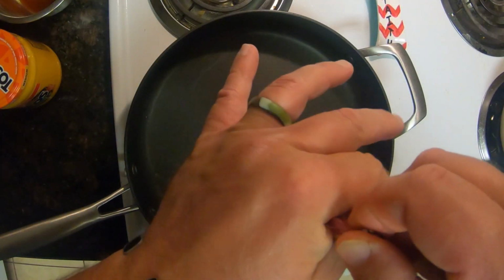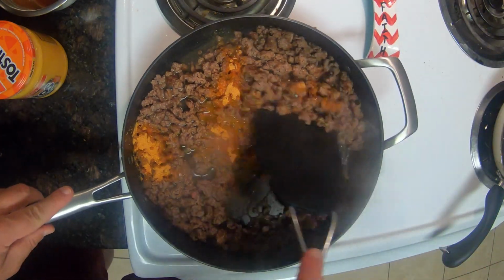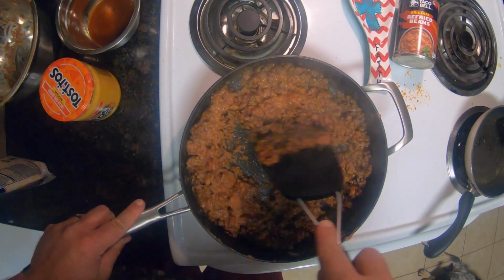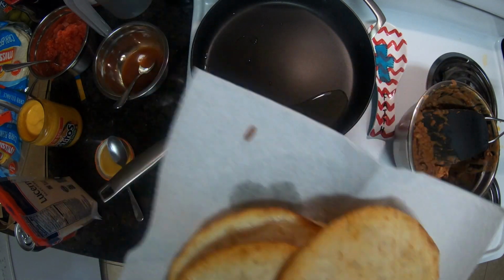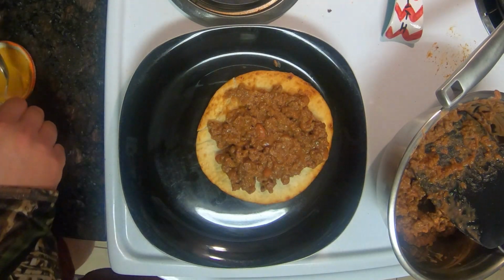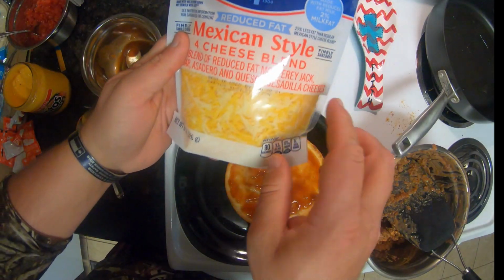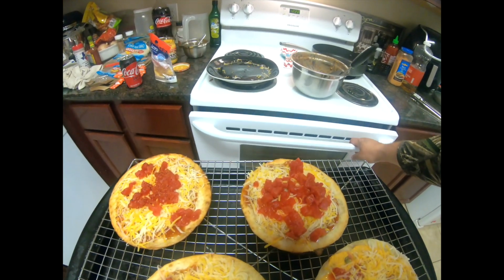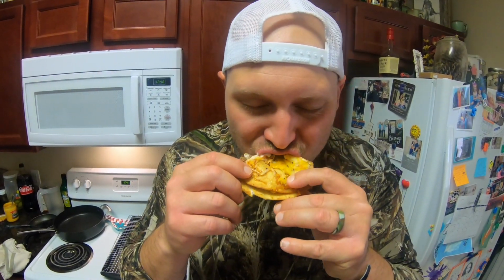savethepizza TACO BELL copy cat cook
This video is about savethepizza TACO BELL copy cat cook

TacoBell- You done messed up!

it's 2020, give us a break! To join the resistance, follow- savethepizza on insta, facebook and here on the tubes.

Shout out to Big Rome and the TBC seasoning!

Recorded on- GoProHero7

Rode-Mic

iMovie Edit

Pilots of Stone- Audiontronics music

Rubs- SOON TO BE RELEASED-

LoneStarBQ Pork&Poultry Hot
LoneStarBQ Pork&Poultry
LoneStarBQ SPG+Plus
LoneStarBQ GBP Dust

Competition Cooking Series-

Jeep Stuff-

Hunting/Catch/Clean/Cook Series-

This includes what I use for my competion smoking set-up~